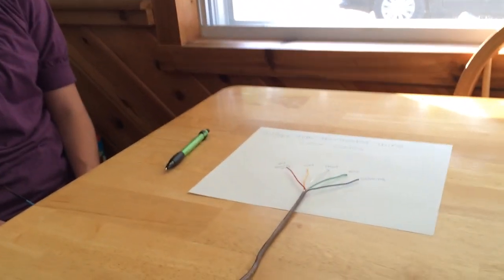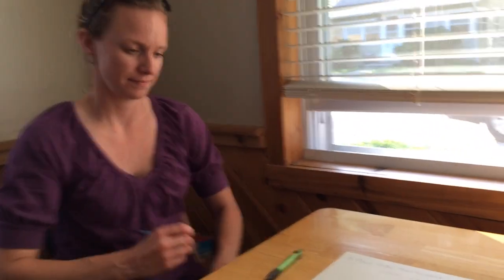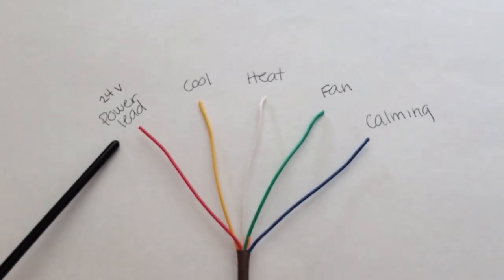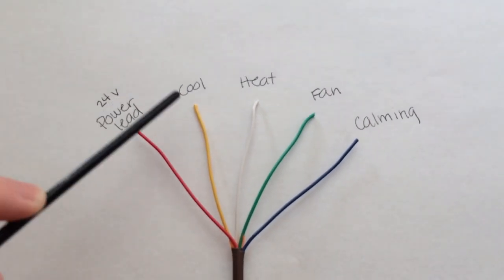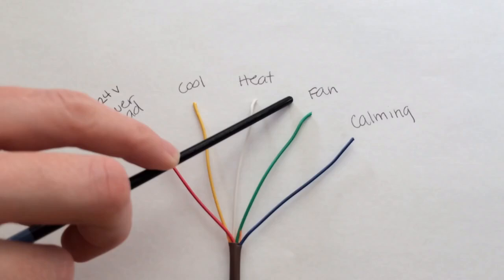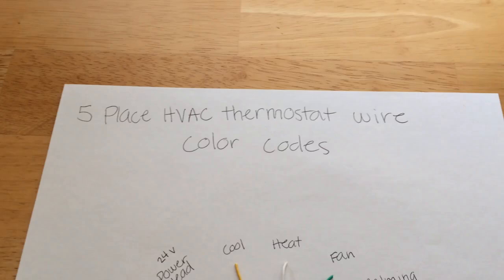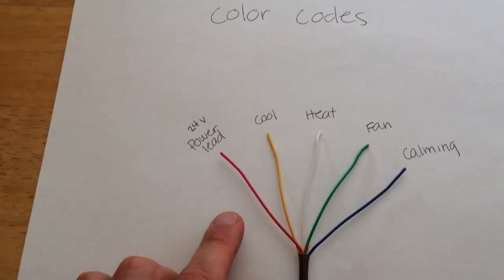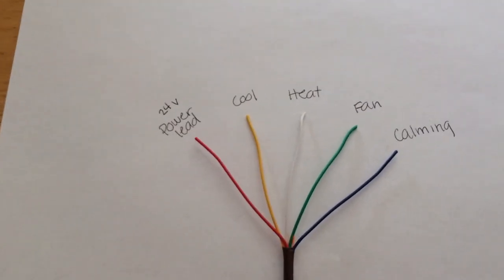Thermostat wiring color code decoded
Well explained tutorial on wire color codes